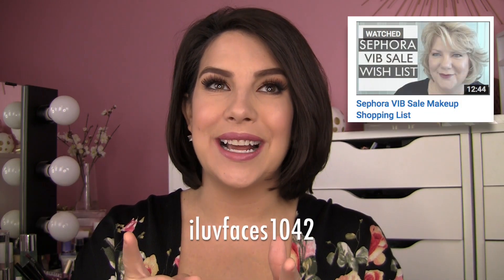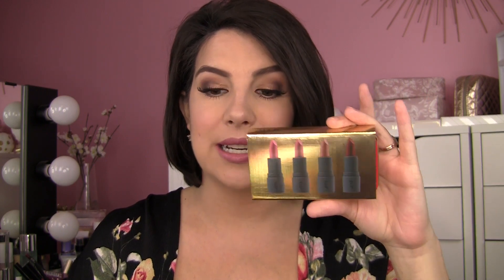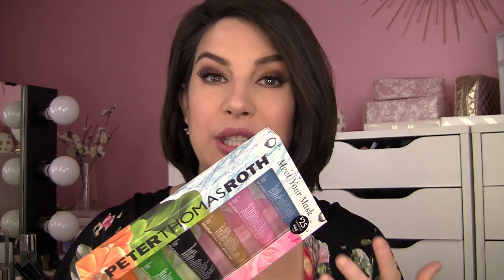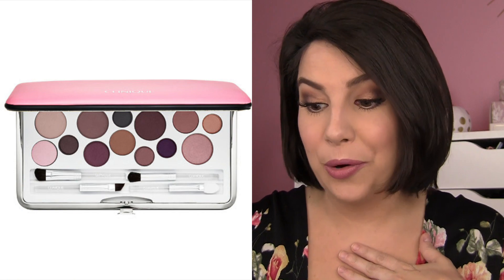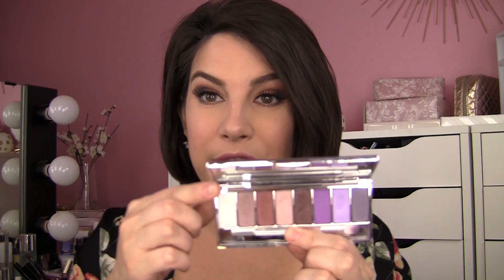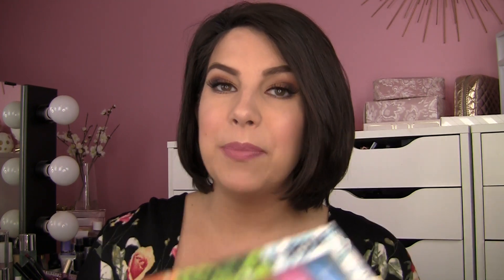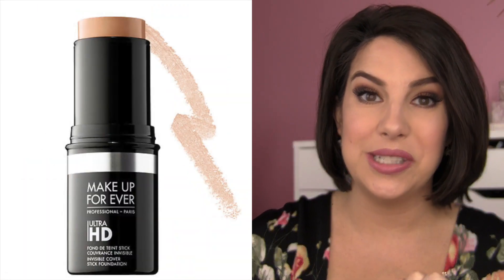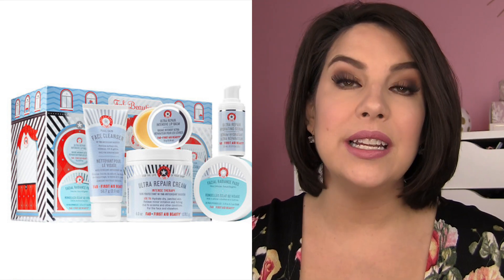MUST HAVES & WISHLIST | Sephora VIB Sale 2016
SALE INFORMATION...

Lips- Bite Amuse Bouche lipstick in Fig and Pepper from the Perfect Bite set

Profound Thought:
"I think there is a little magic in the fact that I'm so totally real but look so artificial at the same time." -Dolly Parton

Random Thought:
Congrats to the Cubs on their World Series win. Both teams gave it a tough fight! And with all due respect to Cubs fans, this morning, with no prompting, Belle pulled her Cardinals t-shirt off the drying rack to wear today.